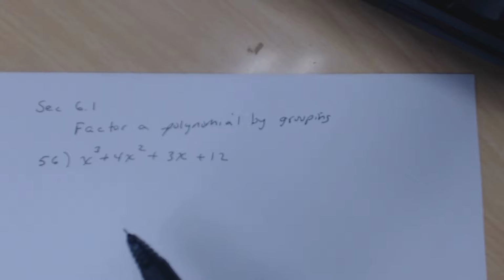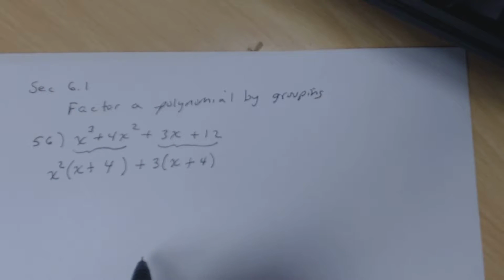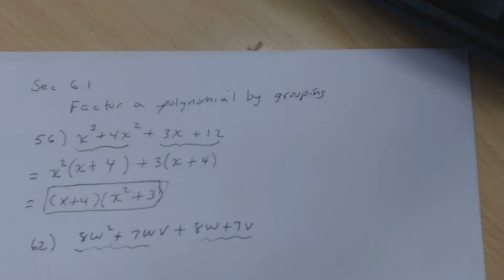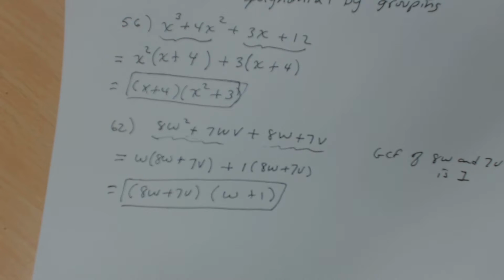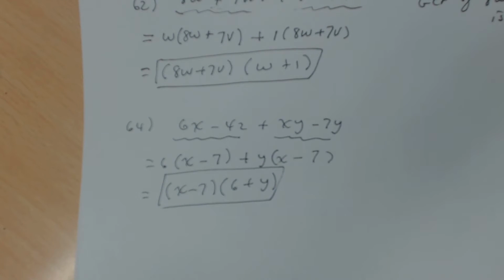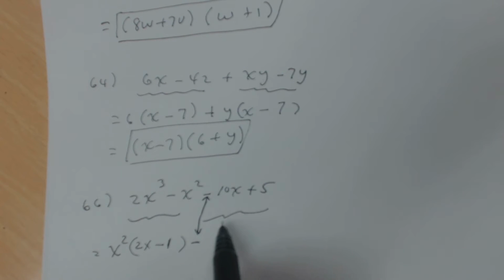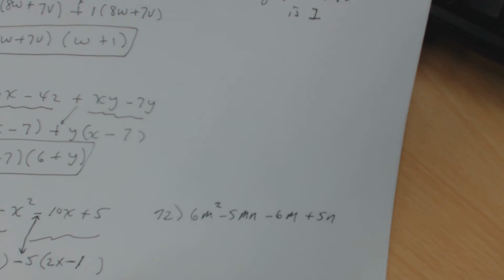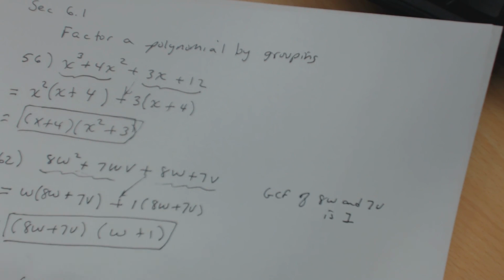6 1 grouping 1